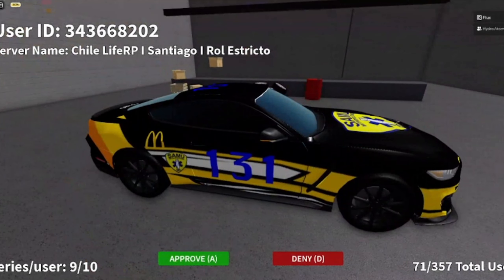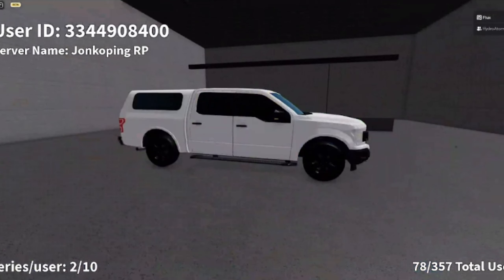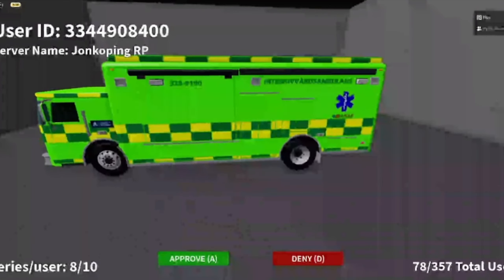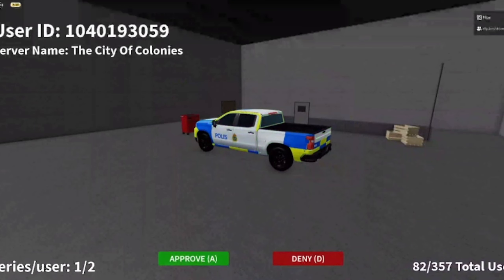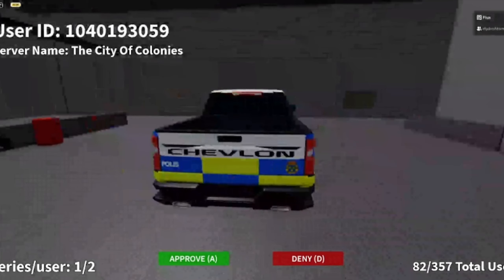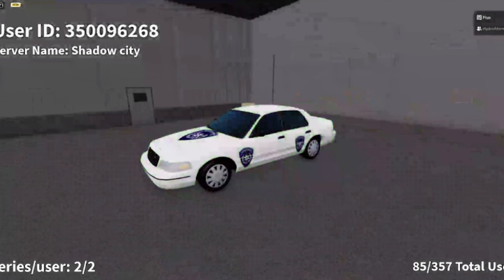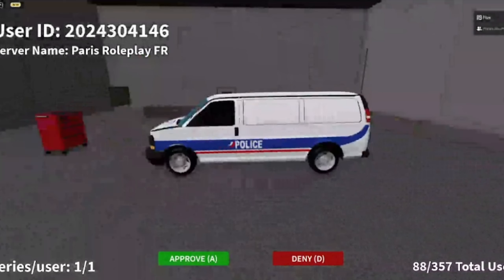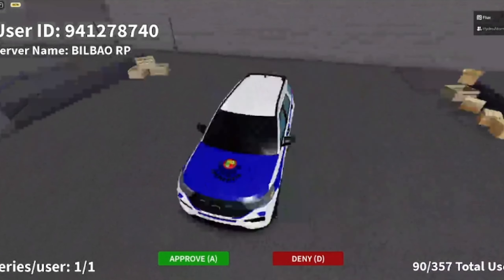How a PRC mod accepts liveries!